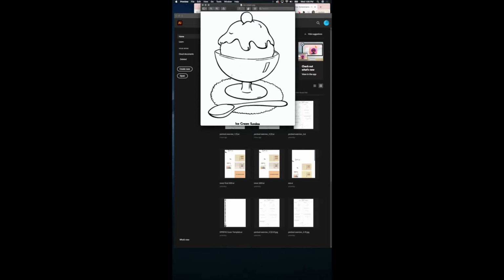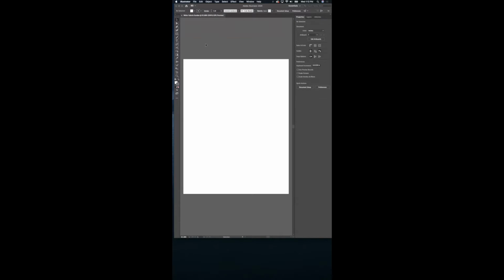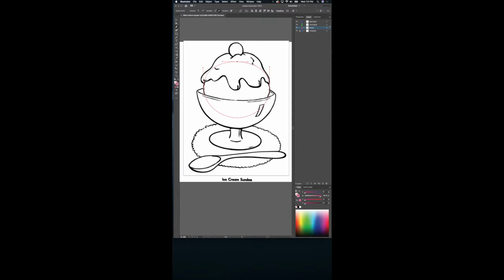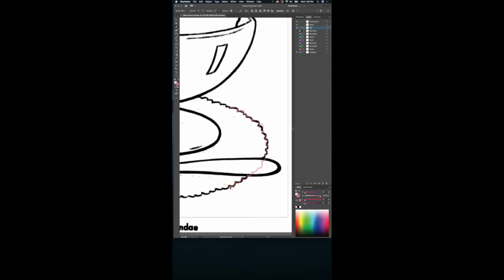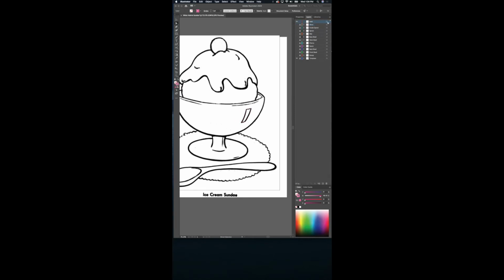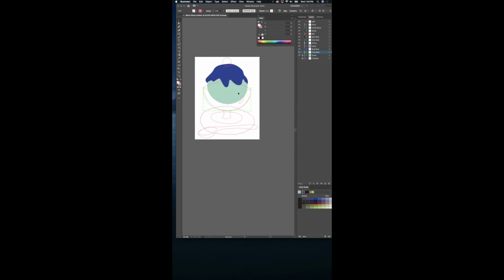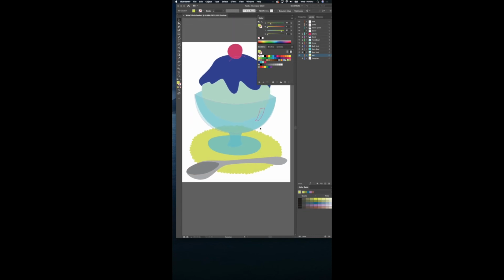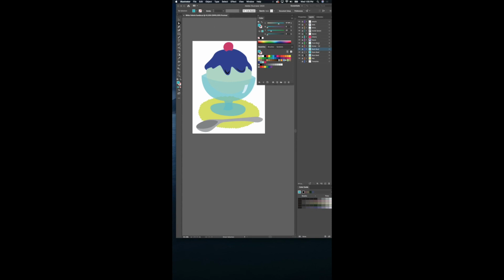Pen Tool Illustrator Ice Cream Sundae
How to use Illustrator Pen tool to trace shapes, label and organize layers, create a document,  Understand how to use stroke and fill.